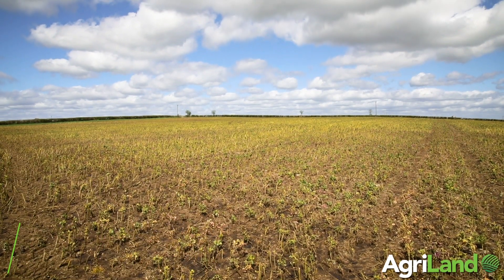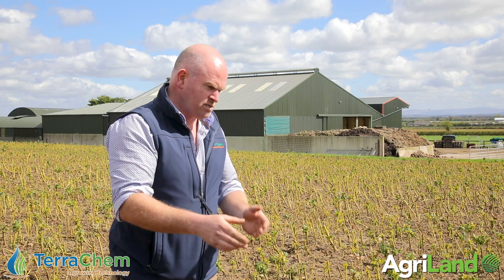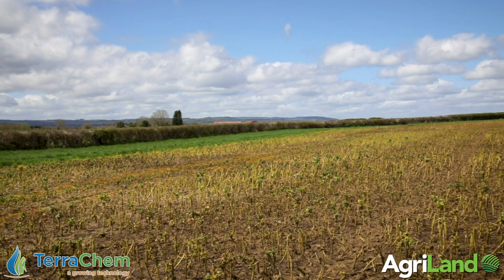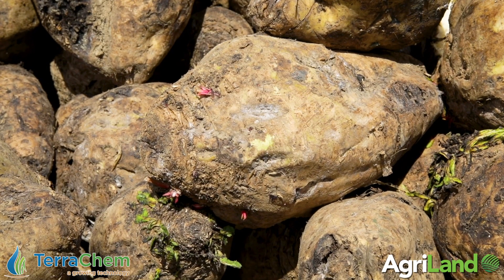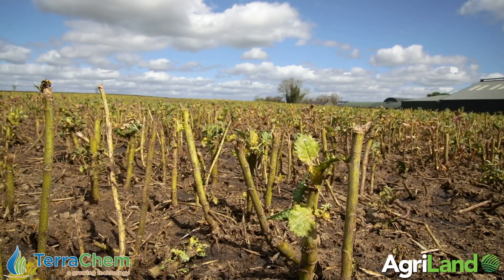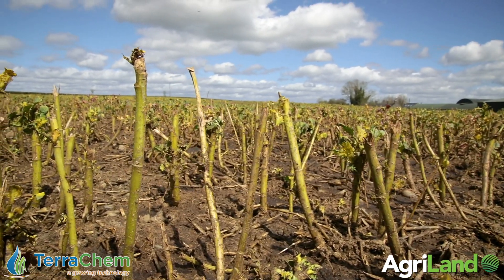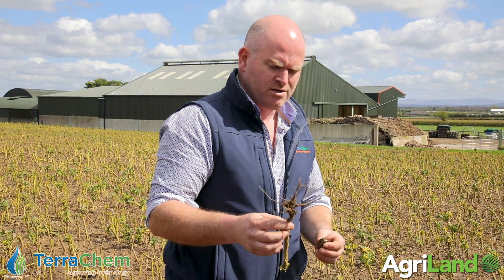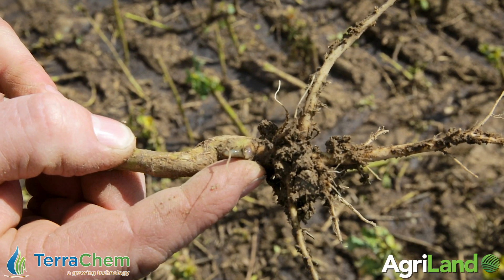CROPS WATCH: Early management of beet is key to success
In this installment of CROPS WATCH, John Mulhare discusses how early management of beet is key to success.